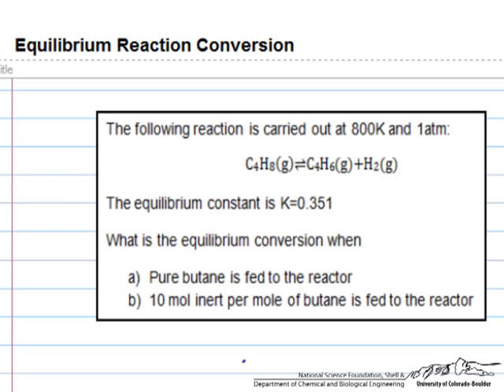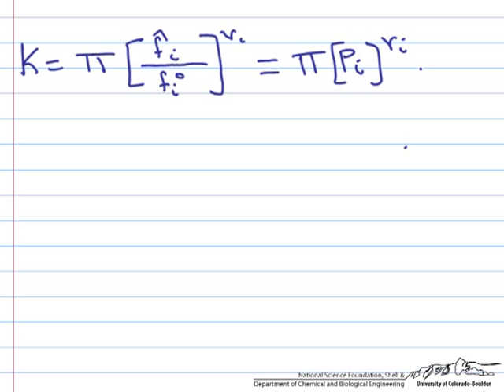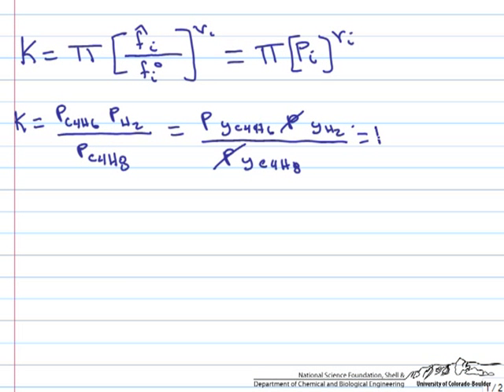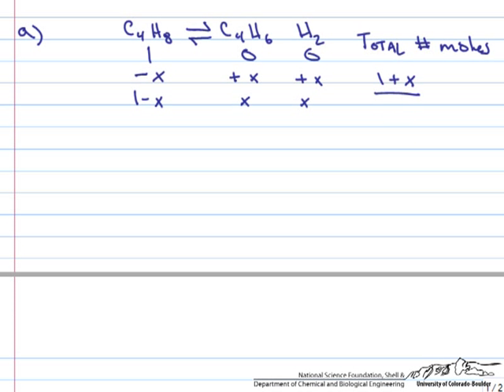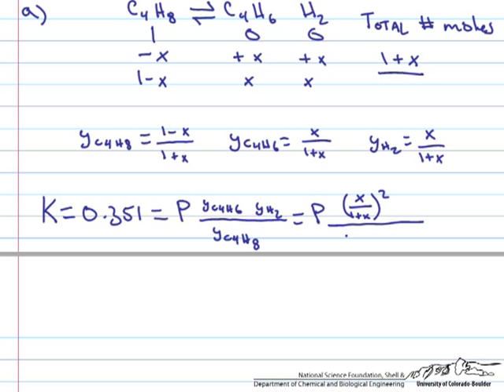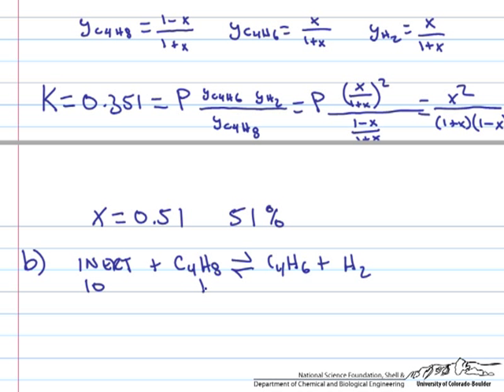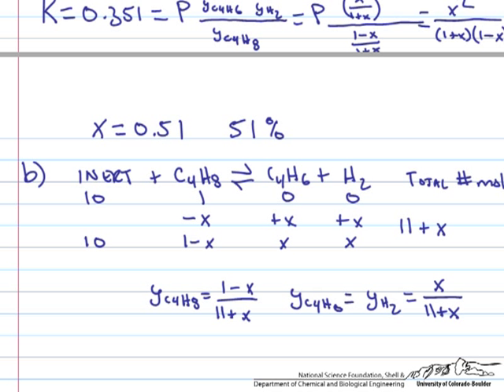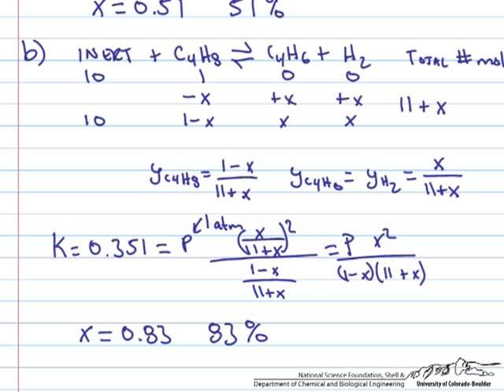Inert Effect on Equilibrium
Calculates the effect of an inert on the equilibrium conversion. Made by faculty at the University of Colorado Boulder, Department of Chemical and Biological Engineering.